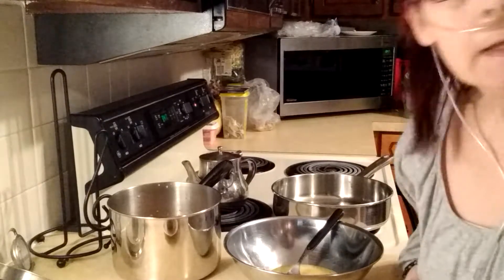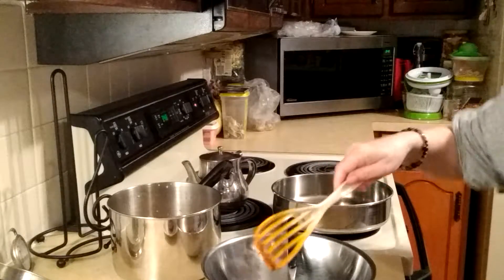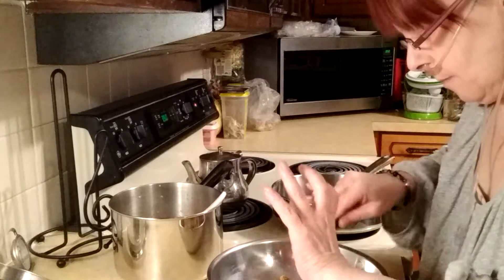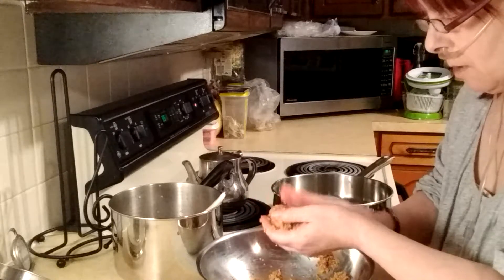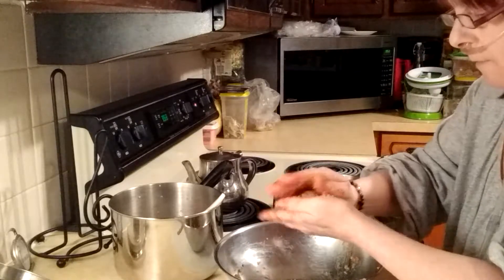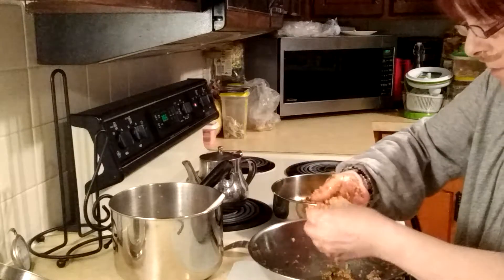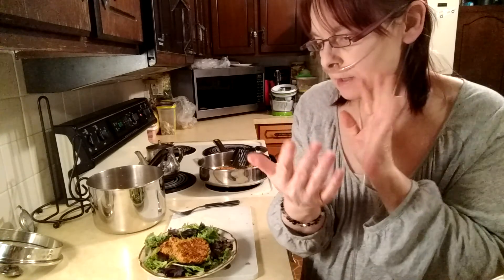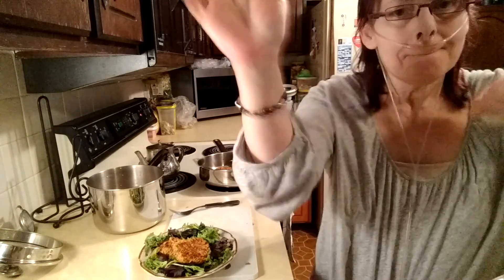Quinoa and Tuna Fish Patties...Sorta Failed Feb 14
Quinoa and Tuna Fish Patties...Sorta failed Feb 14, made with sweet potato, carrots and peas seasoned with my masala curry powder...Don't knock it till you try it, a quick simple recipe that's key with chronic illness.

In 2014 I found out I need a double lung transplant

I have Lupus, Hashimoto's disease, gastroparesis, pulmonary hypertension, to top things off I have COPD (chronic bronchitis/asthma/emphysema). I went into adult respiratory distress 6 months after getting my ceramics studio in 2004. I spent a week in the hospital and came out on oxygen, I was told uncontrolled asthma. In the middle of 2010, the 911 calls started because I couldn't breathe. Dec 2012, I crashed and made it through without being intubated, just a year old Annie my toy fox terrier saved my life by calling out for help. My lungs are 'shot' due to ceramic/porcelain dust and fumes from the kilns that caused emphysema, scaring and lupus. In 2014, I was told I need a double lung transplant, we don't know how long I have. We do the best we can to adapt, climbing over the hurdles we face and getting on with life. I'm not a Vlogger like many, I am finally learning how to edit videos, I don't carry my cell phone ready to hit record but I'll add to each playlist as best I can.